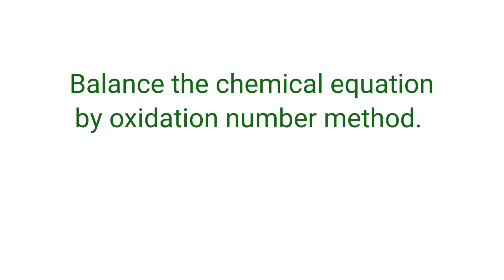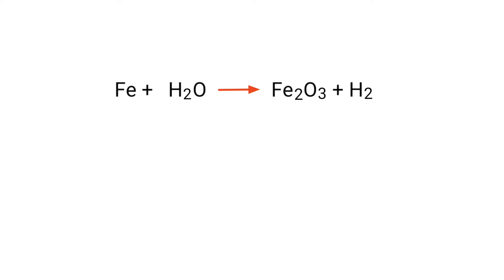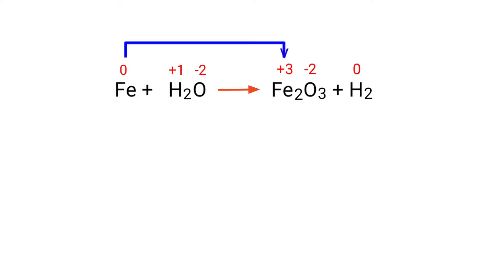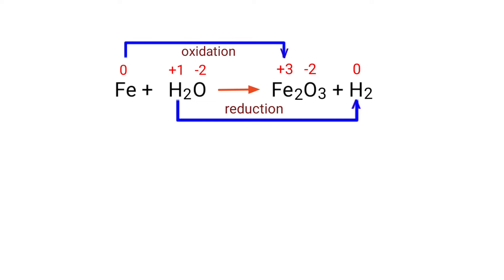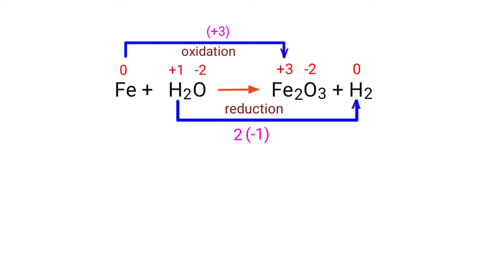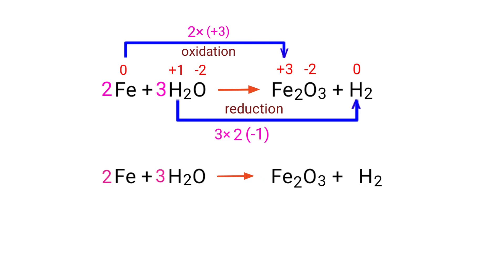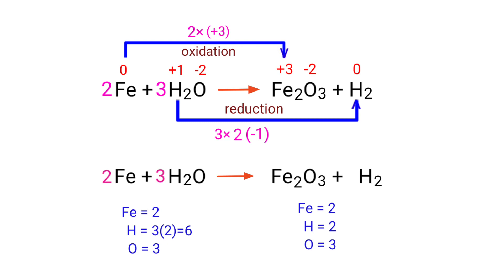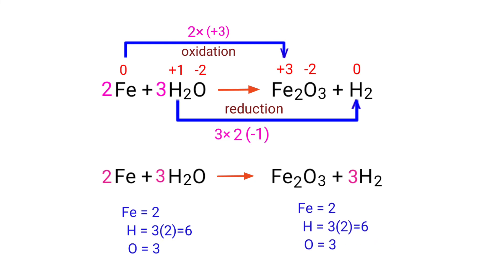Fe+H2O=Fe2O3+H2 balance the chemical equation by oxidation number method. fe+h2o=fe2o3+h2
Fe+H2O=Fe2O3+H2
balance the chemical equation by oxidation number method.
iron+water=ferric oxide+hydrogen
iron and water are reacts to form ferric oxide and hydrogen.